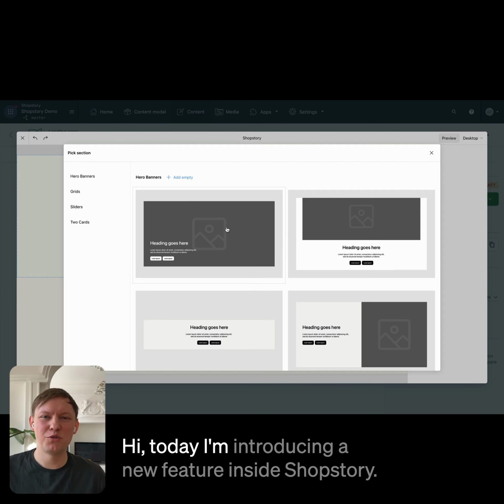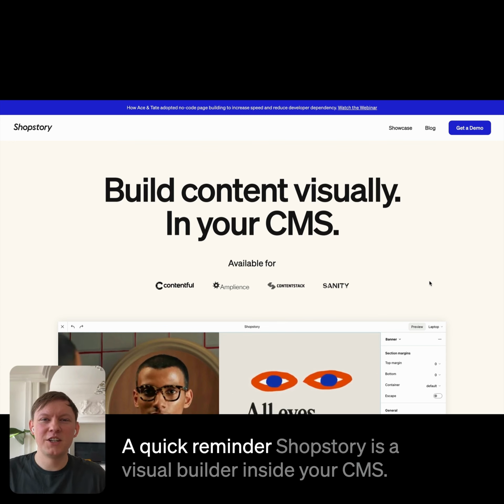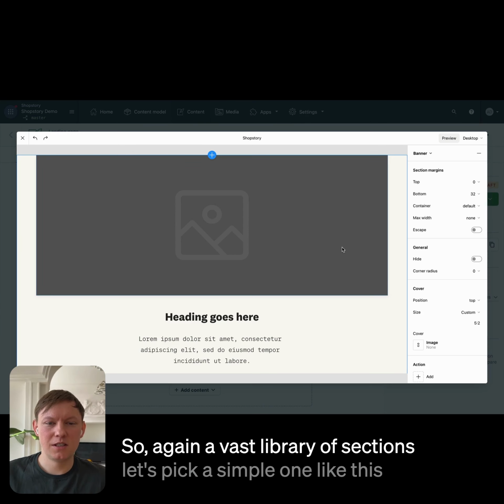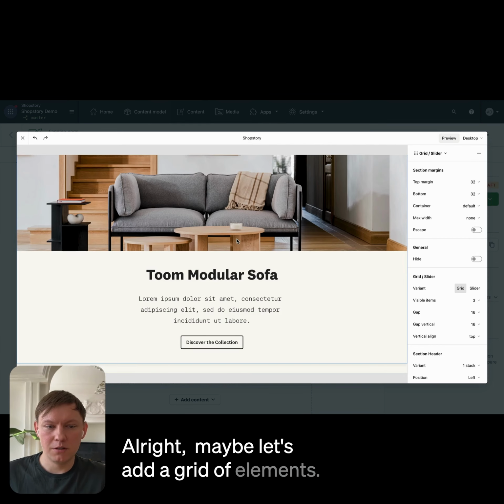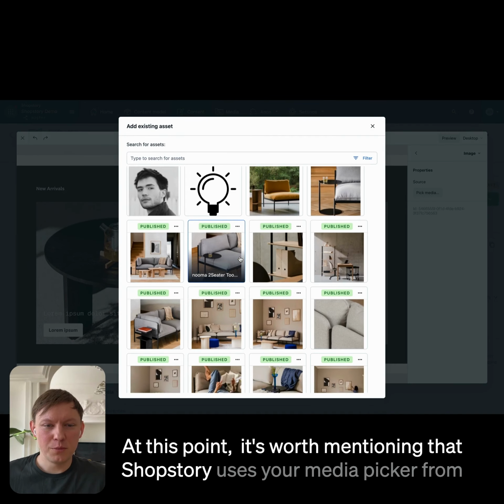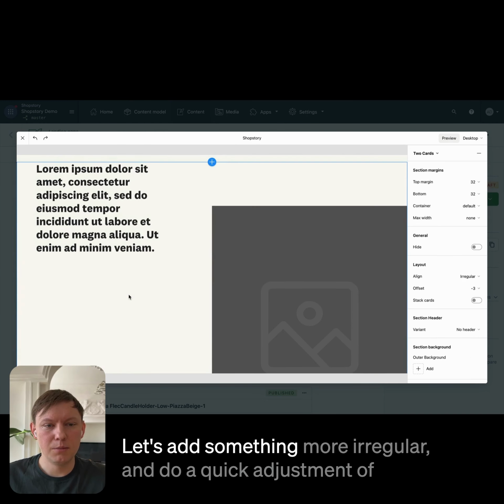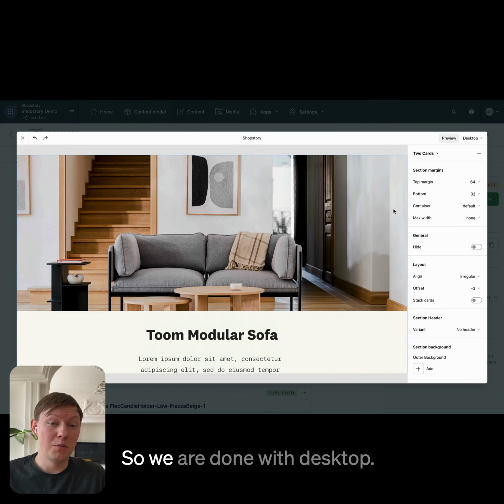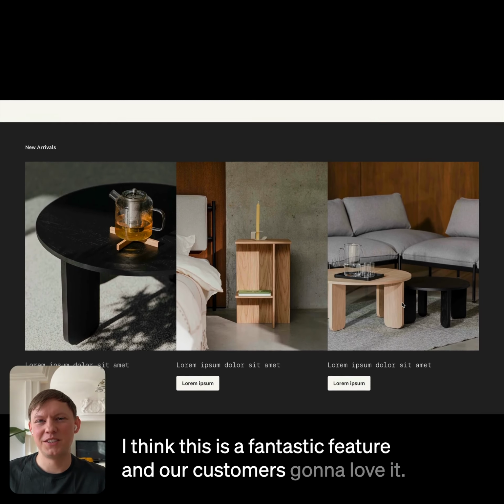Introducing Shopstory Starter Sections Library